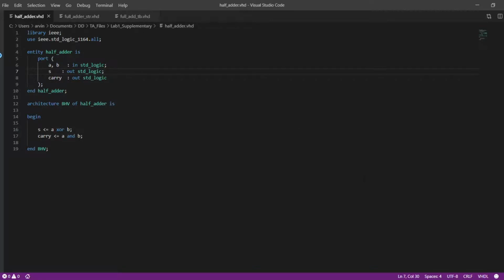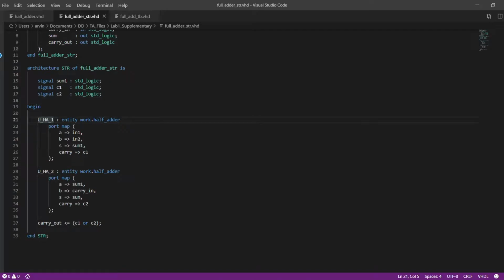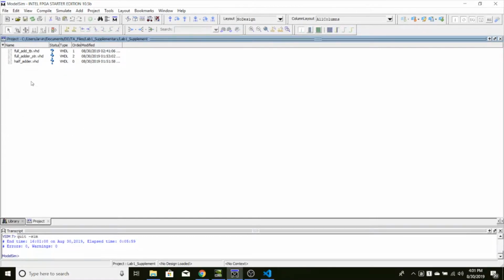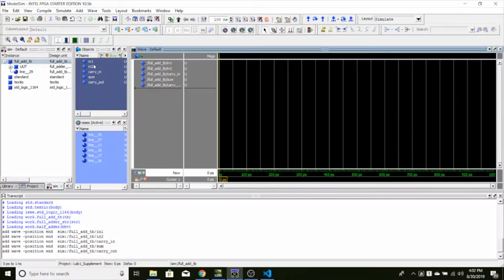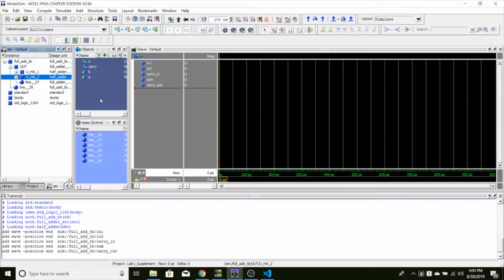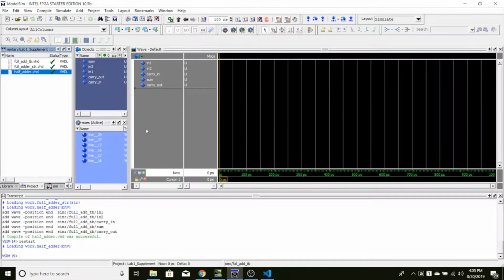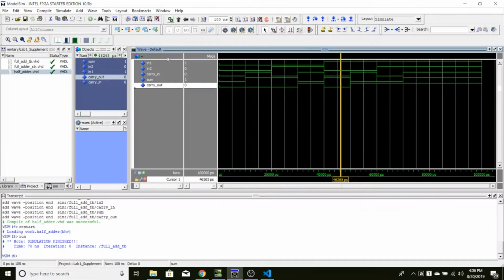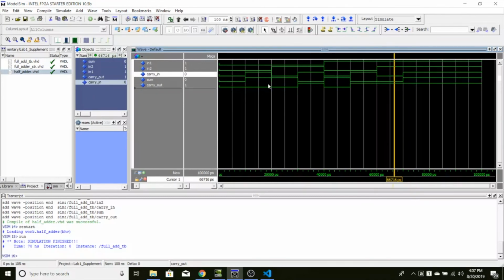Modelsim Tutorial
Modelsim tutorial for EEL4712 Fall 2019